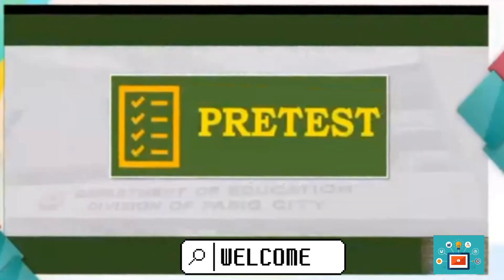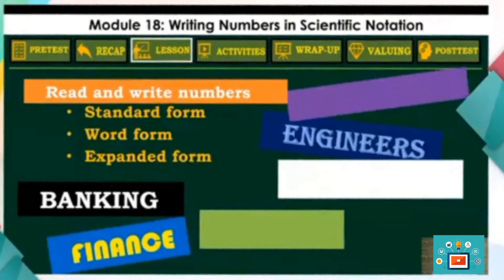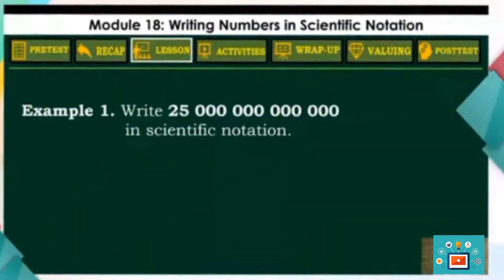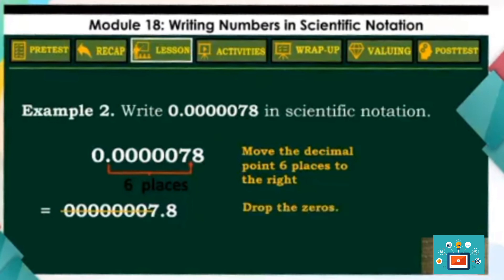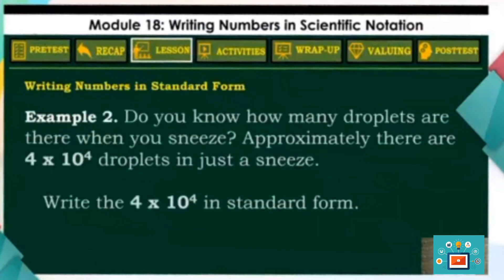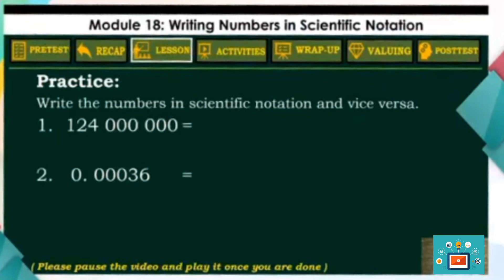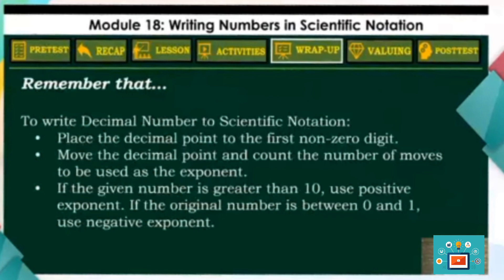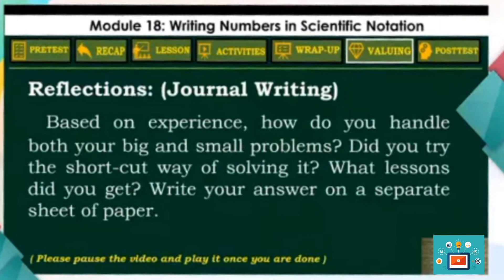Writing Numbers in Scientific Notation | Grade 7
Writing Numbers in Scientific Notation
Grade 7